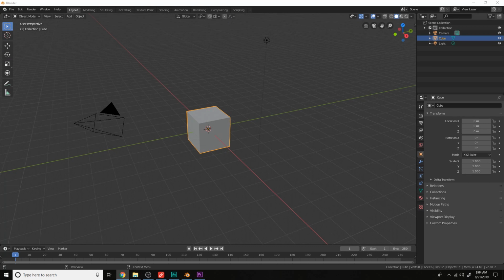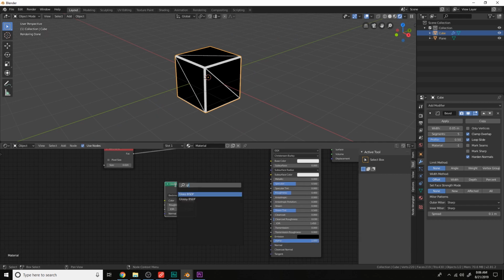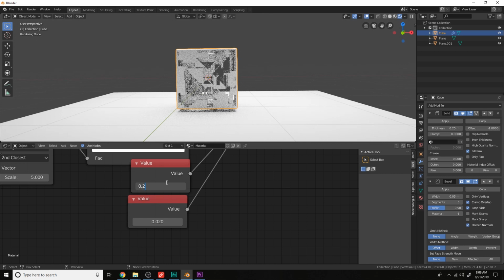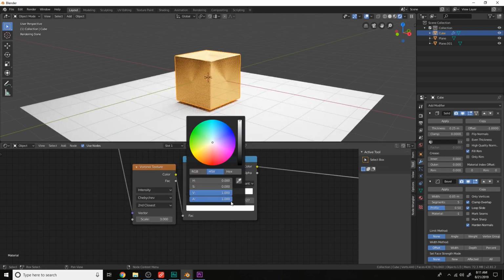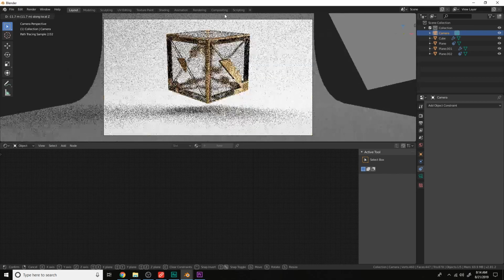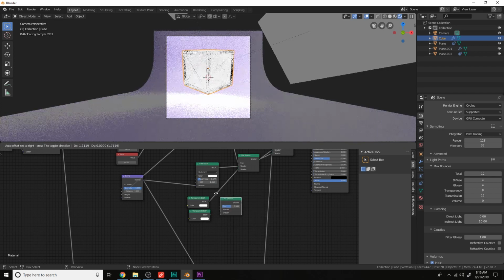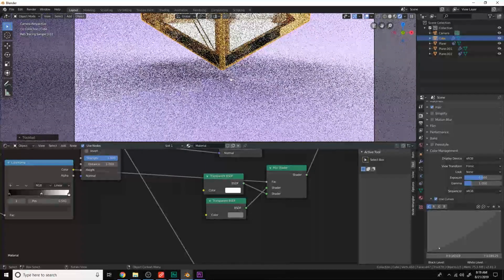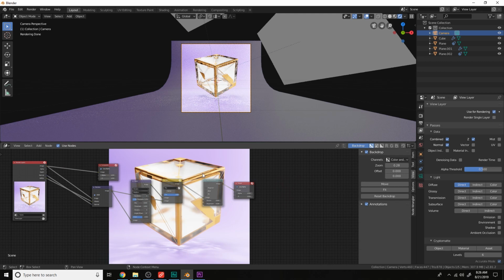Abstract Cube | Cycles | Blender 2.81 Tutorial